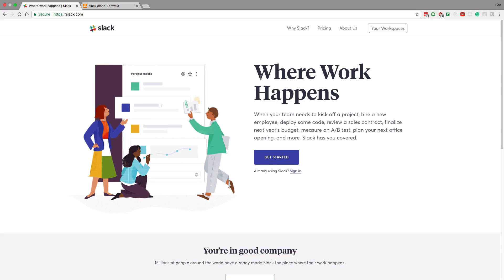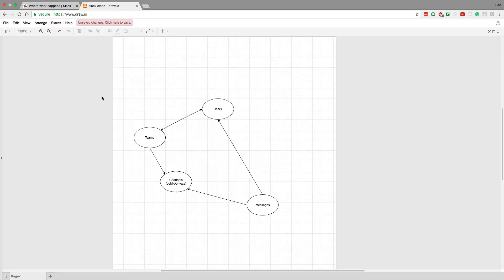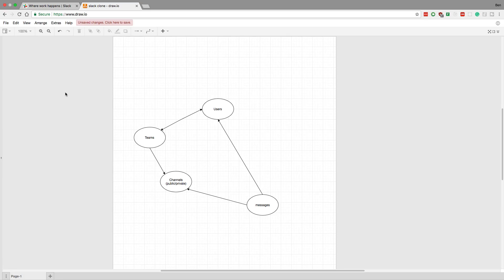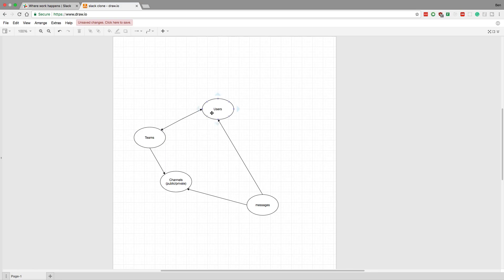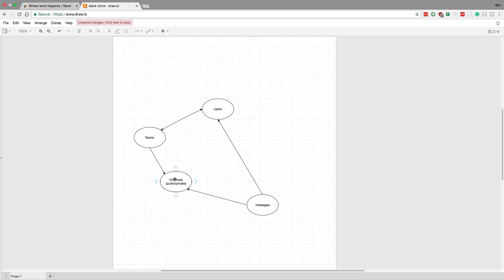Slack Clone Using GraphQL and React - Introduction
Introduction to the tutorial series where I will be showing you how to code a Slack clone using GraphQL and React.